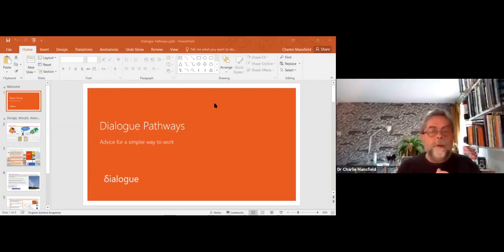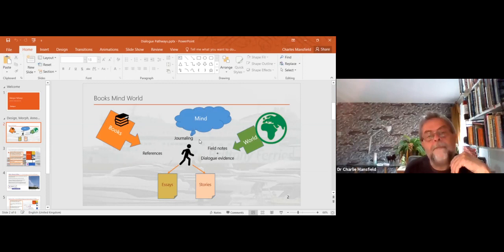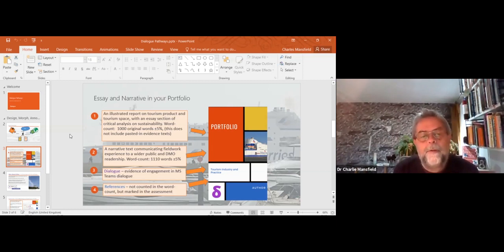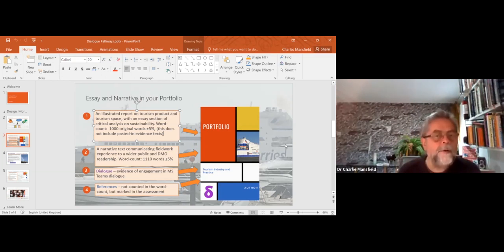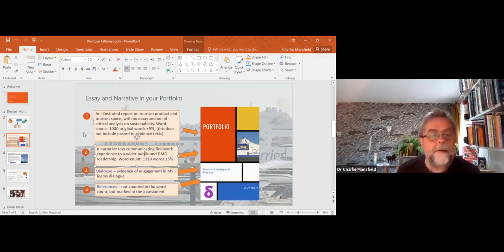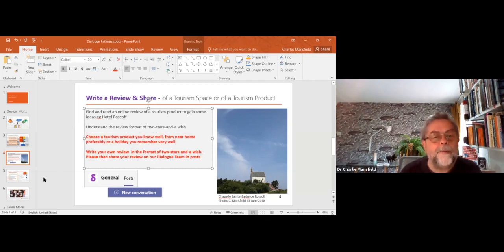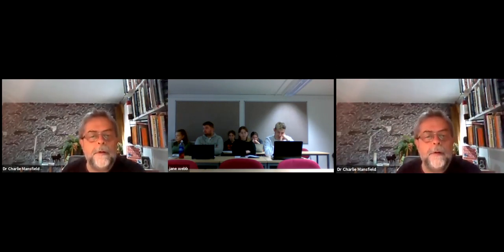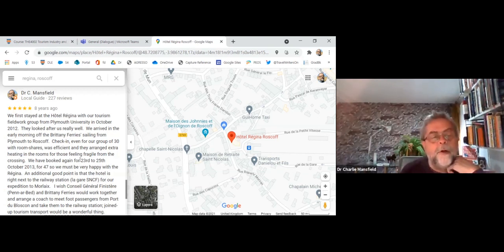Dialogue Pathways in Tourism Management degree teaching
Lecture by Dr Charlie Mansfield on using dialogue learning pathways in tourism management degree programmes in UK universities.  Please follow my Travel Writing and Tourism Management blog with your GMail account on Google Blogger